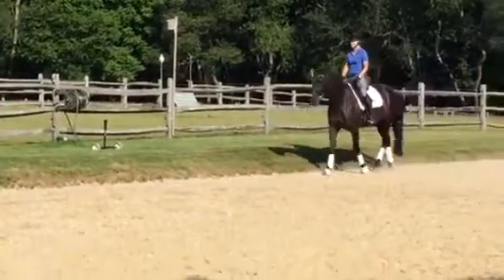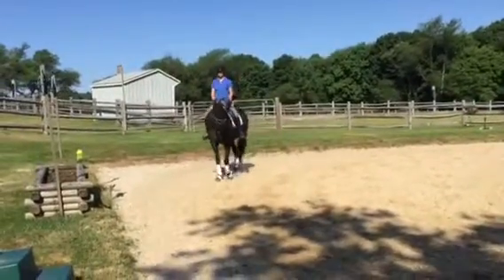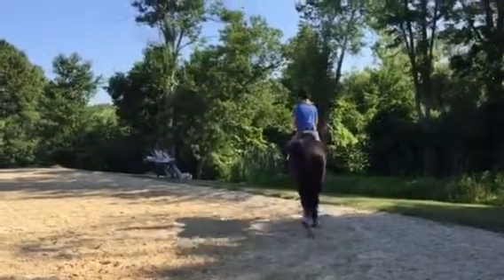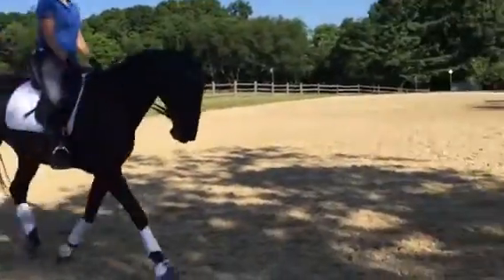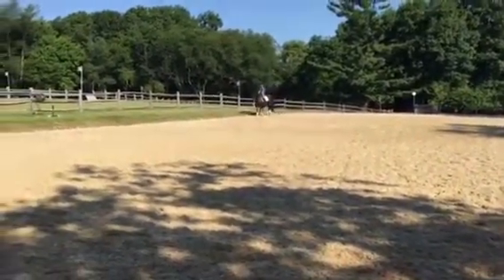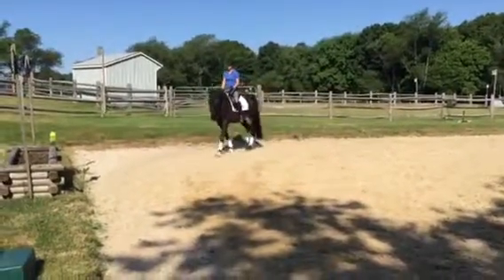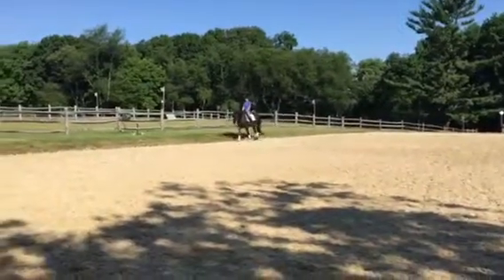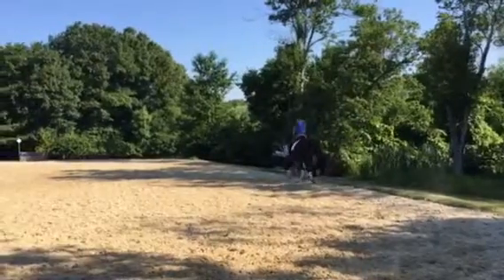Review of July lesson